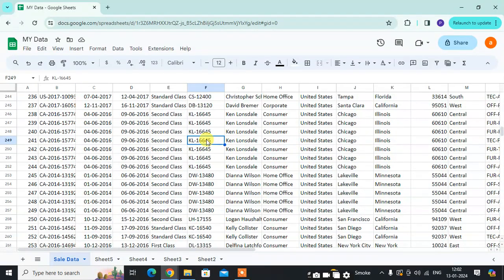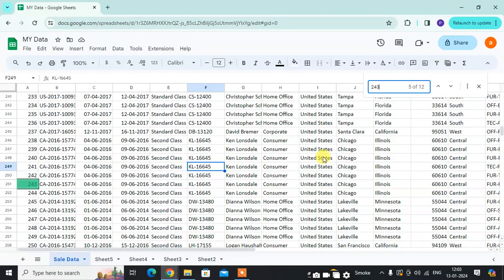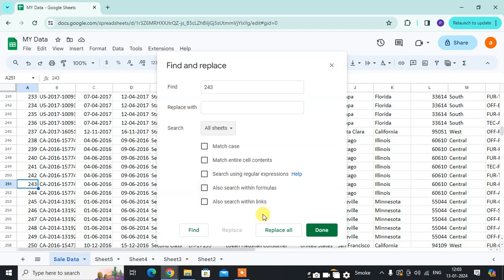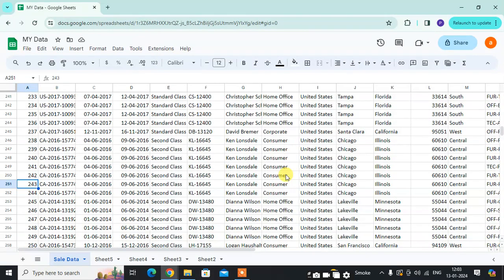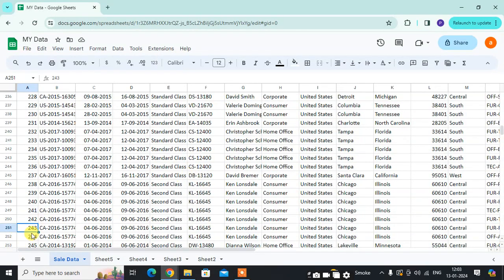How To Find In Google Sheets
In this video we will learn how to find in Google sheet this is my Google sheet I have here data I want to find something in Google sheet just press control+ F you get here search option find in sheet if I enter you can see here highlighted in sheet you can find in specific sheet and in all sheet just click this three dot select option match case and click on D you can find it hope you understand please subscribe my channel thank you